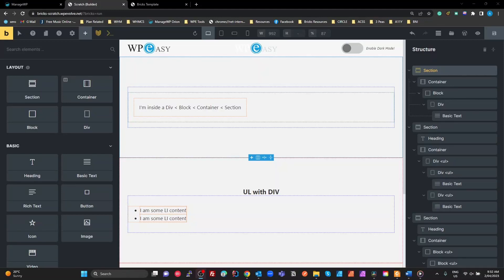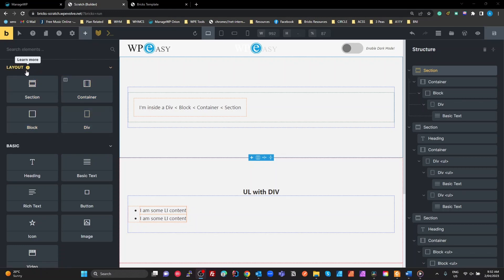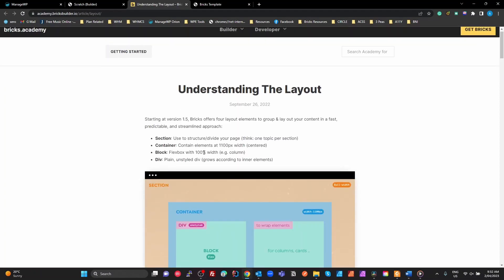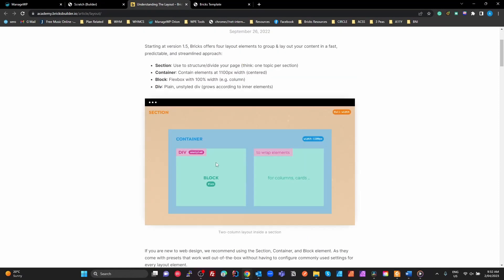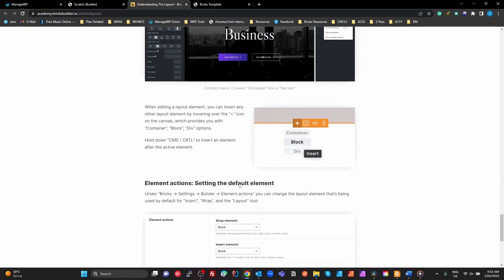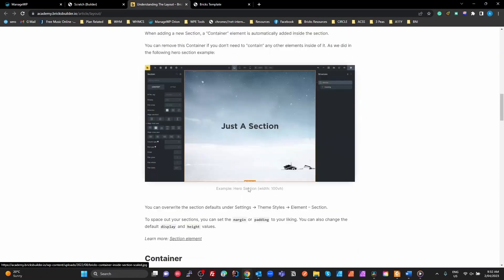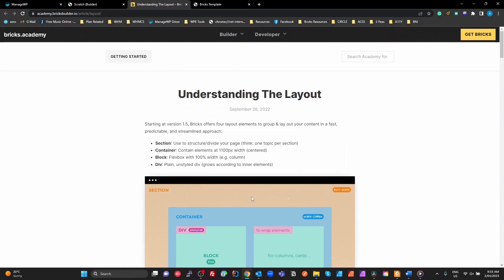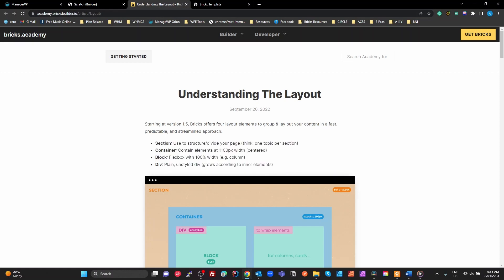Bricks for newbies Section, Container, Block, Div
There is already plenty of documentation and videos on using the Bricks Builder layout Elements. However, new users still often get confused about how and where to use them.

This video is an attempt to show them in action.

[EDIT] To be clear, I forgot I had ACSS enabled. The only effect it has on this video is that it was adding a bit of padding to "section" elements. This demonstration in no way uses or requires ACSS.

One more note, around 08:00 I said ACSS was overriding the container width, which is incorrect. It is being overridden in the Bricks Theme setting for the Container defaults.

00:00 Introduction and explanation
04:00 How Bricks implement the layout elements
05:15 Actual DOM output for Section - Container - Bock - Div
09:50 What is needed to style a Div the same as a Block
10:50 Summary of the 4 layout elements
11:20 Creating whatever DOM structure you want to
11:30 Create an Unordered List using Div
13:01 Create an Unordered List using Block (Better)
14:40 Styling the "Block" UL (easy)
16:15 Styling the "Div" UL (not as easy)
18:50 Showing how quick the "Block" UL is to create
20:30 Turning each "LI" into 3 columns using CSS Grid
23:20 Using the 3-column LI as a Query Loop
23:44 Summary